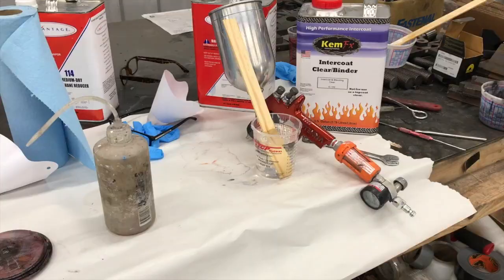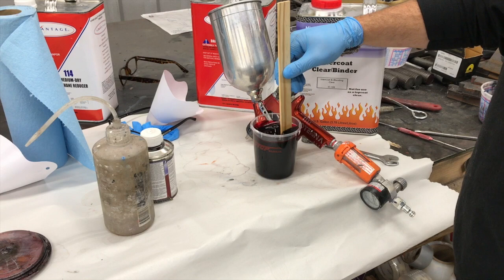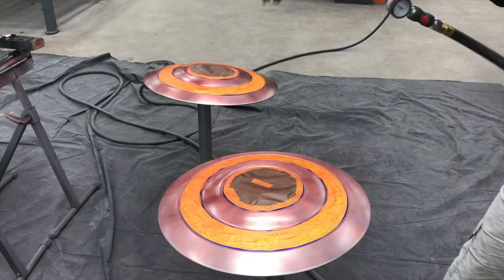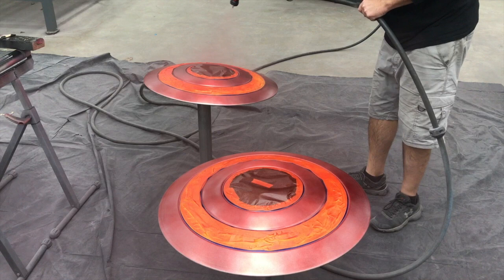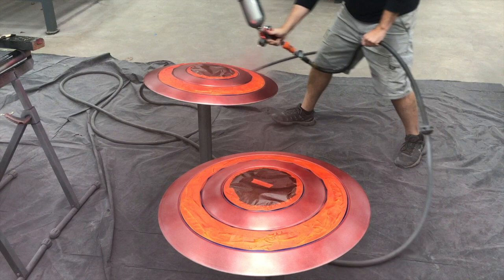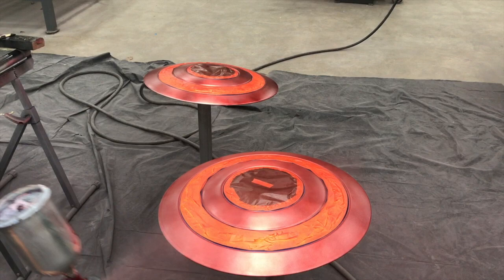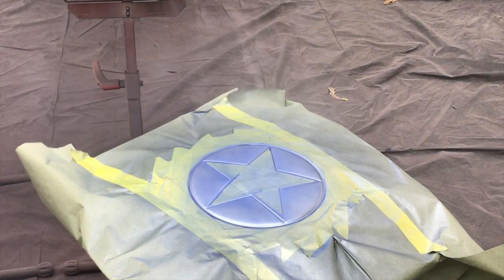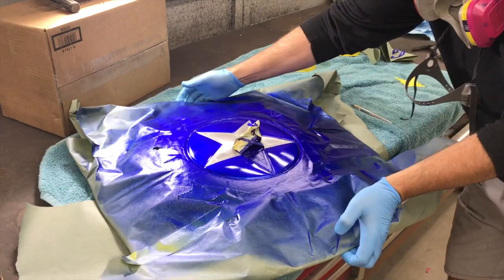Painting The Real Captain America Shield - Marvel - Justice League - Gift Idea! Kids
John Kosmoski of House of Kolor was Narrating this one.  The real captain america shield.  This thing is really well made, pressed aluminum with real leather straps and a show quality paint job.  Cool gift for any Justice League or Marvel Fans.  Really a neat gift idea for anyone